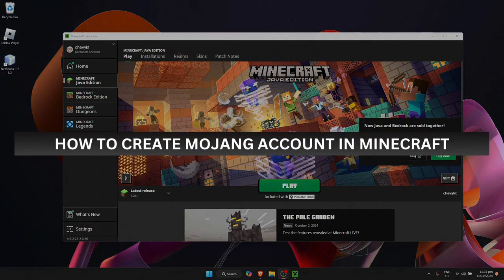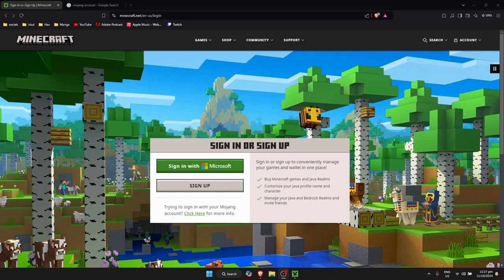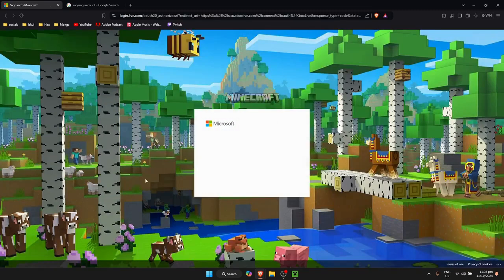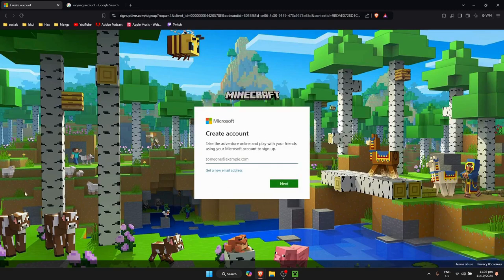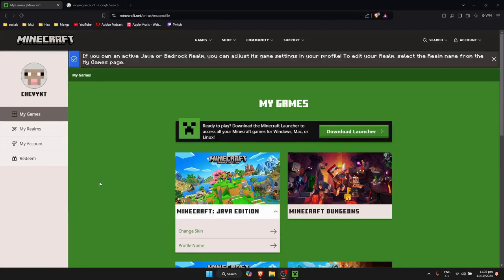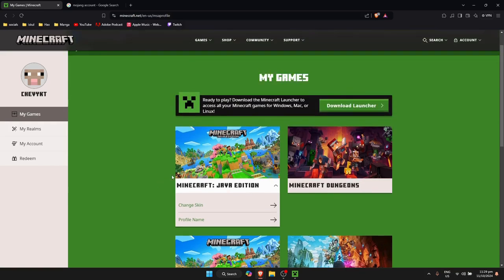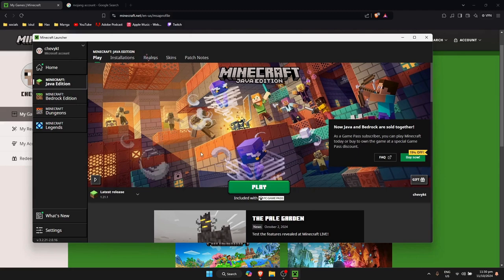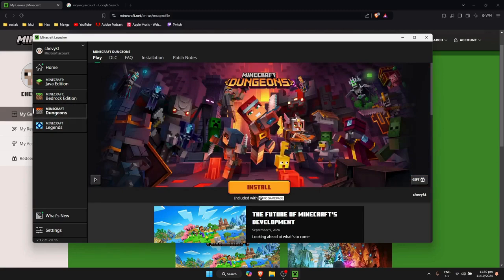How to Create a Mojang Account in Minecraft | Minecraft Tutorial (2027)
Looking to create a Mojang account for Minecraft? This tutorial will guide you through the simple steps to set up your Mojang account, which is required to access and play Minecraft. A Mojang account allows you to log into Minecraft, manage purchases, and join the Minecraft community.

In this tutorial, you'll learn:
Why you need a Mojang account to play Minecraft.
Step-by-step instructions to create a Mojang account through the official website.
Tips for securing your account with a strong password and enabling two-factor authentication.

Get started on your Minecraft journey—follow these steps to create your Mojang account today!